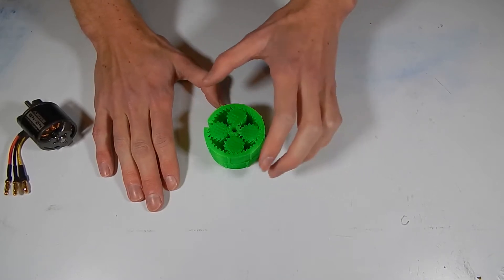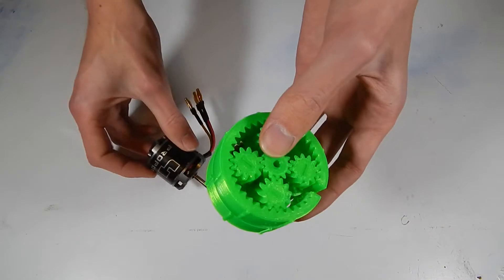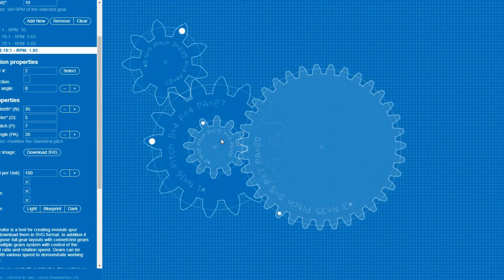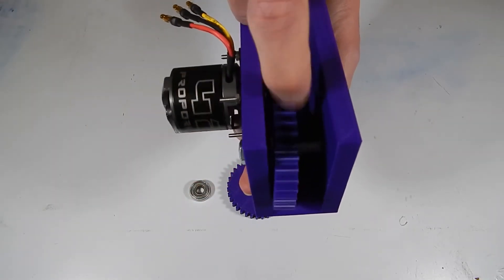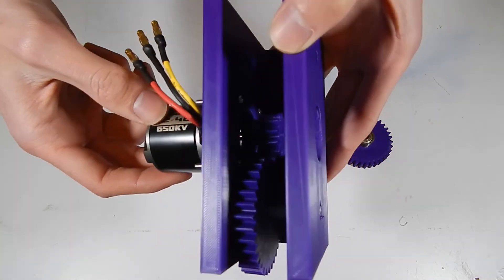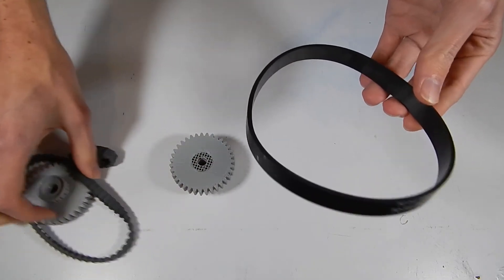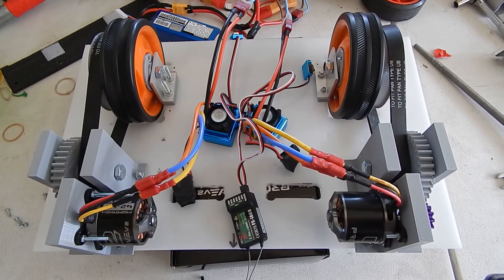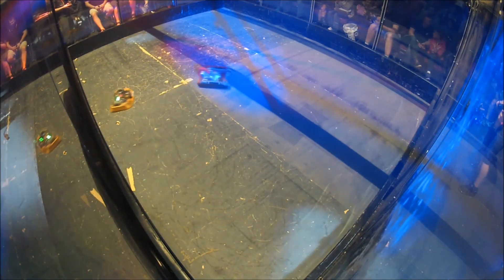3d Printed Gearbox for a combat robot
Gear boxes for large combat robots are expensive, so I decided to try my hand at 3d printing a gearbox for a new 13kg robot. It didn't go as expected

Regular schedule:
Mondays